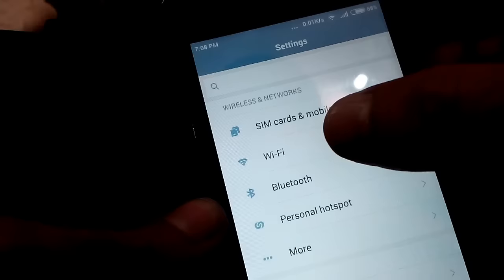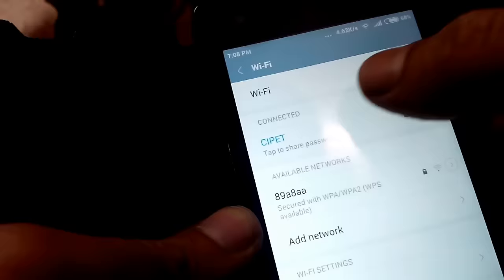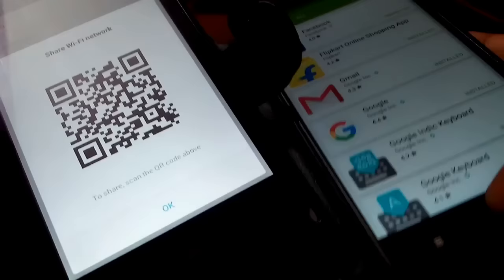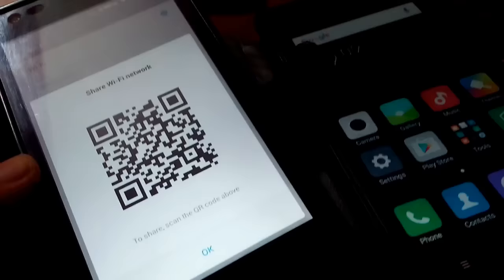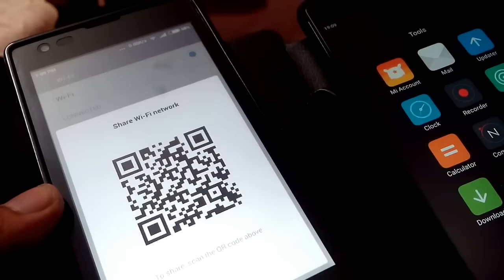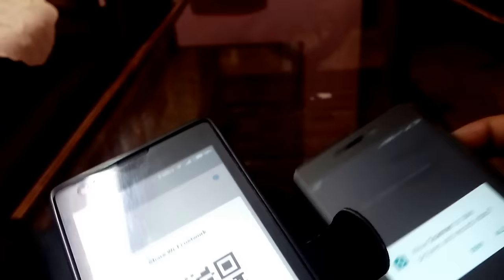WIFI Password Through QR Code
This is How to Transfer WIFI Password Through QR Code